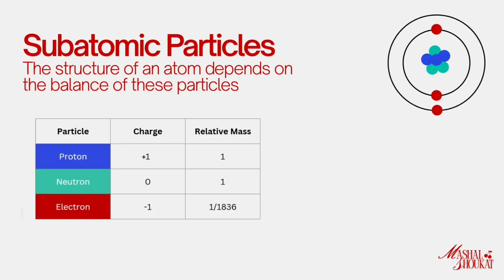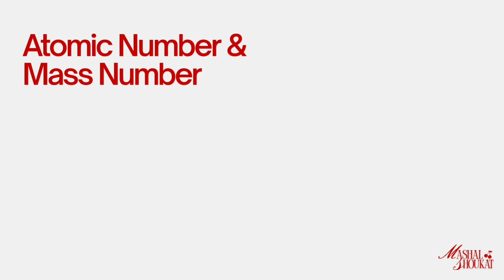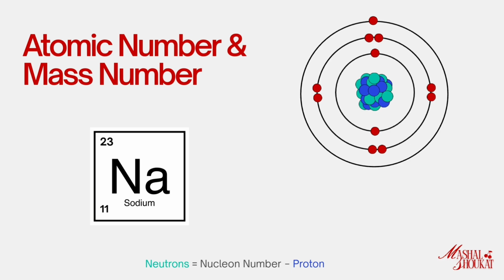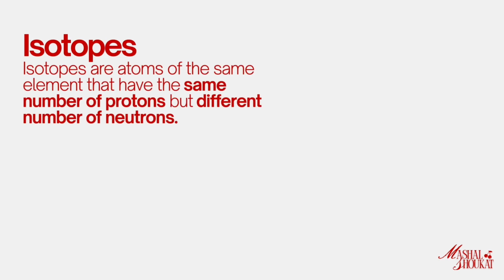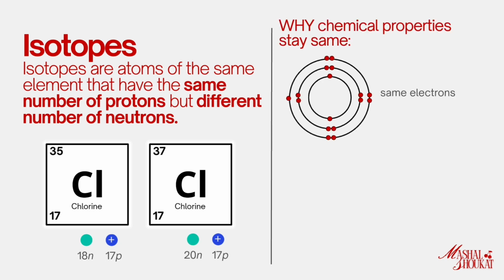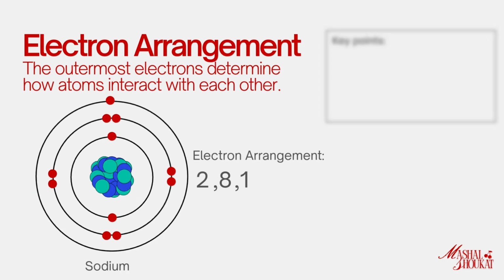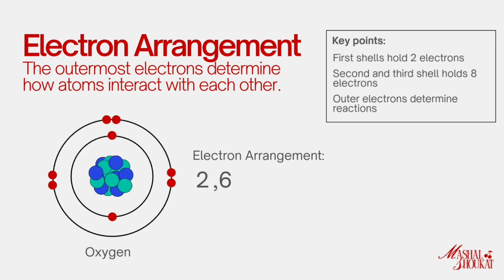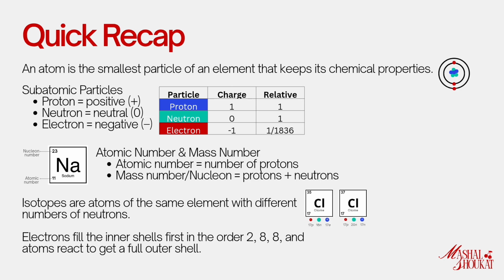Cambridge IGCSE Chemistry – 2.2 Atomic Structure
Covering atoms, elements, compounds, subatomic particles, isotopes, and electron arrangement for Cambridge IGCSE Chemistry (0620).